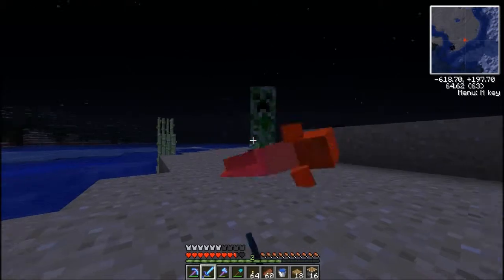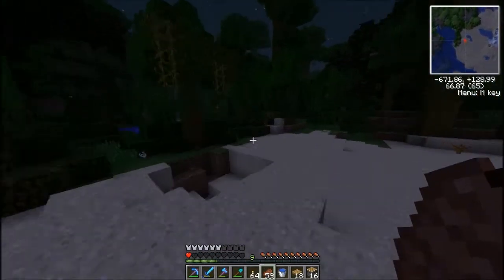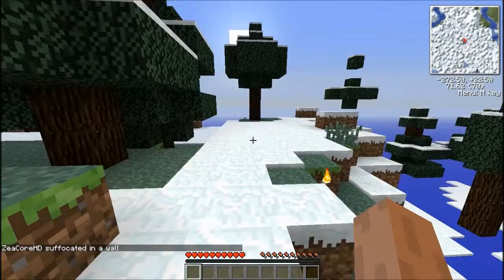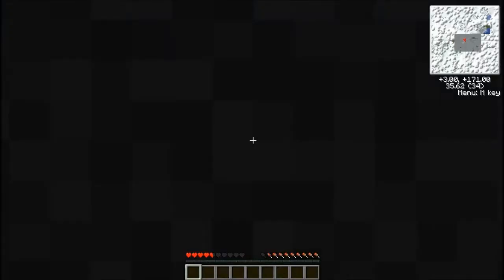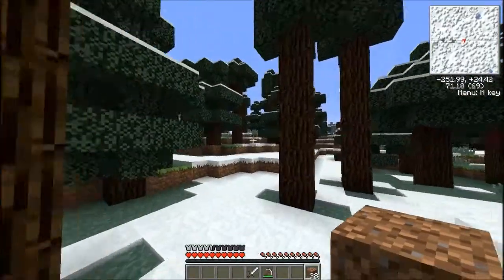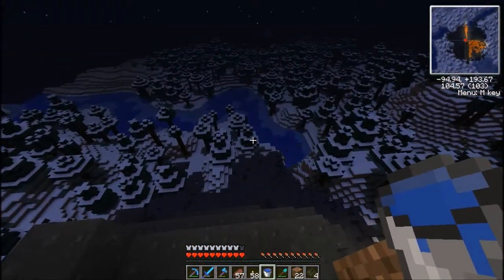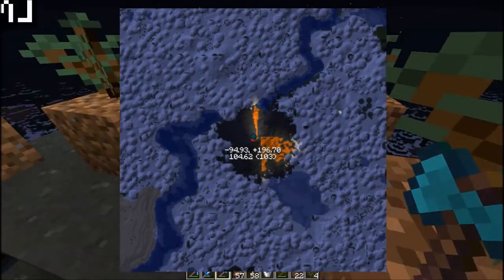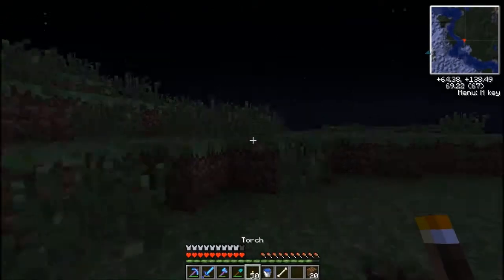Let's Play Tekkit #35 - The Suicide Command